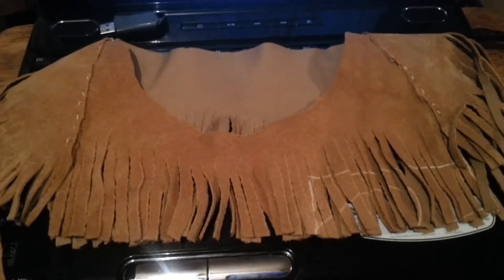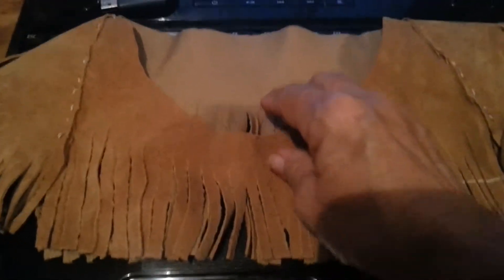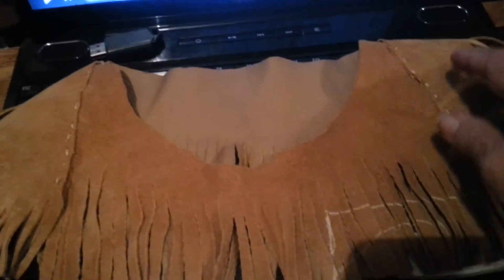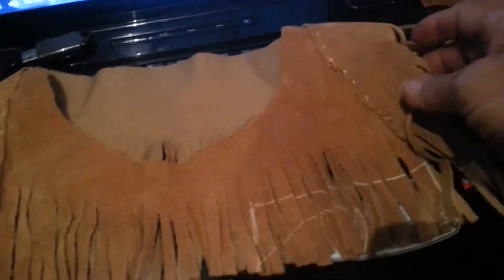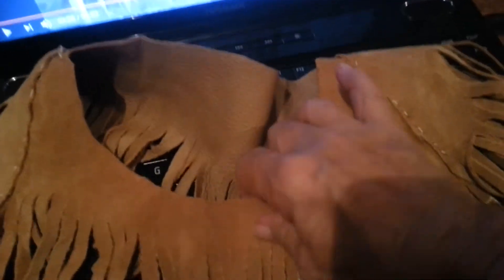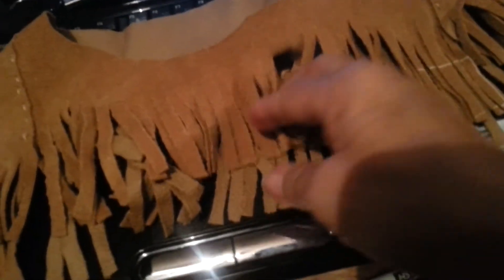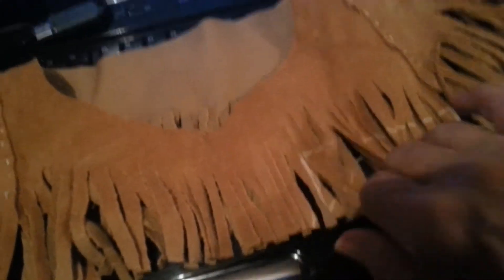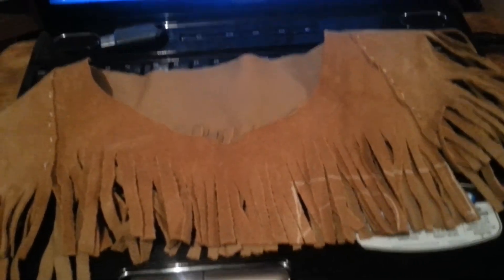A new addition done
my Native outfit